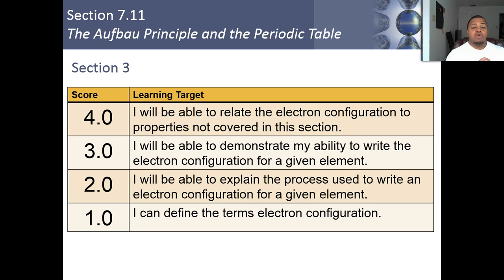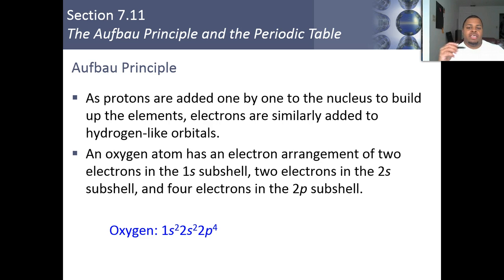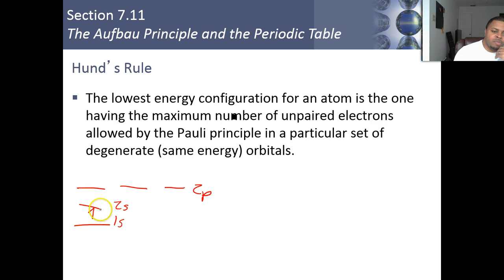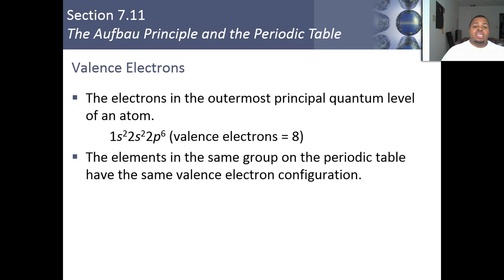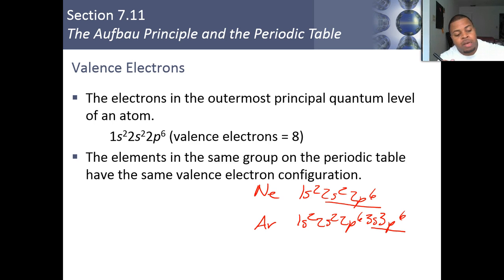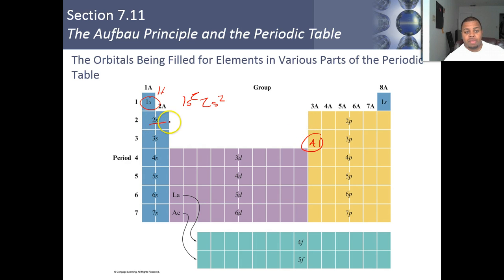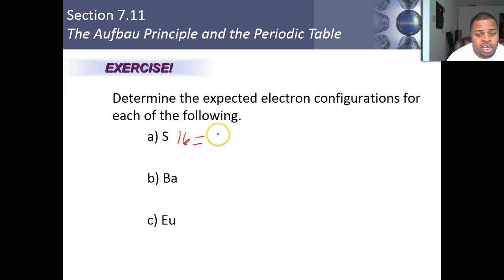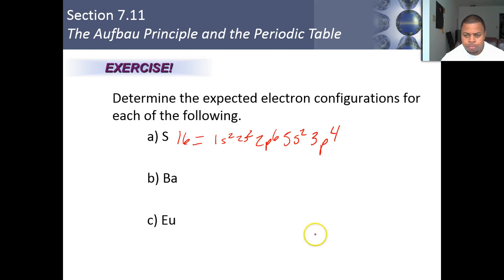AP Unit 9.3-Electron Configuration